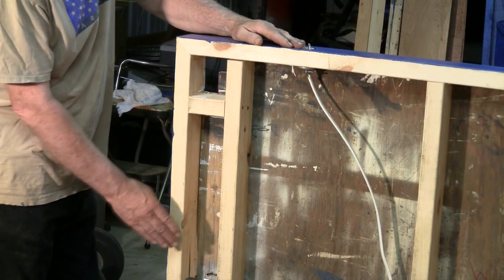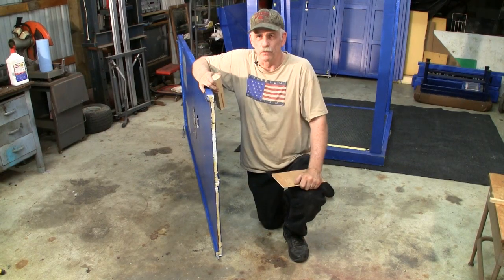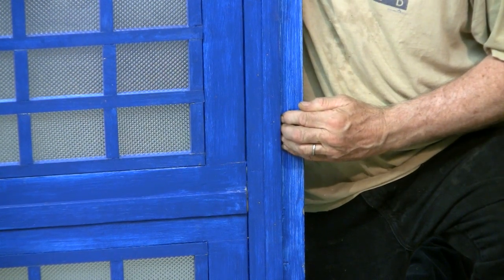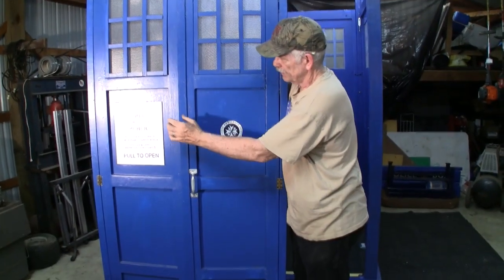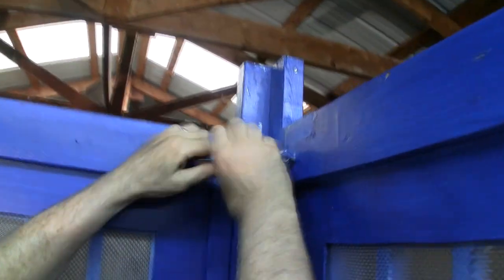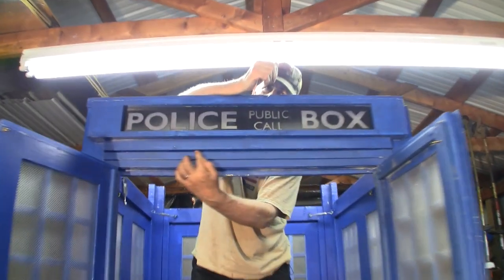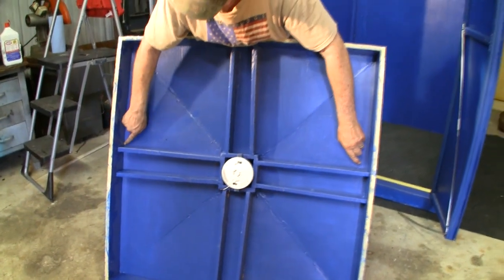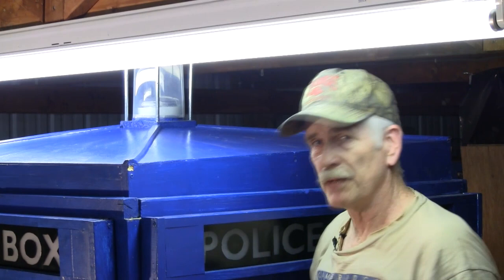Tardis Photobooth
Brief demonstration of how the portable photo booth was built, and how it is assembled.